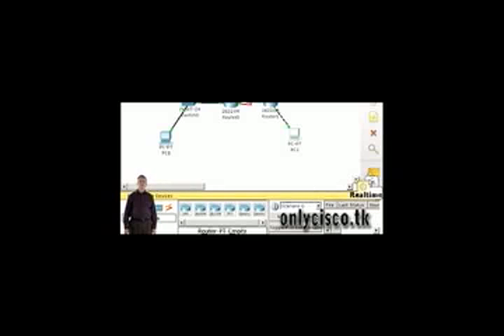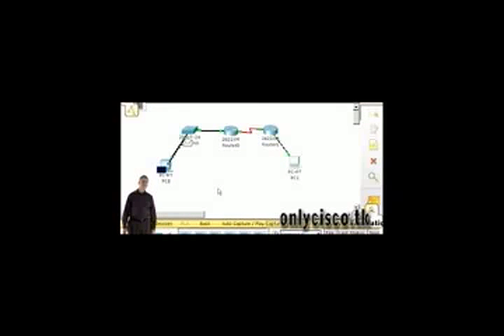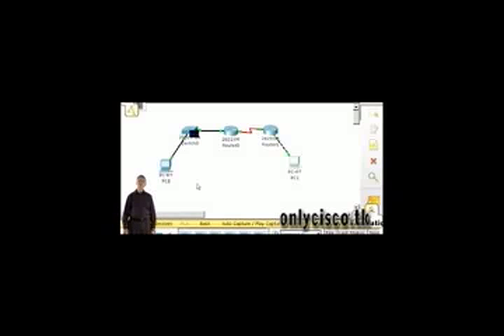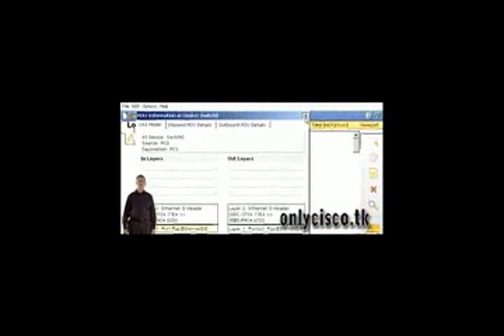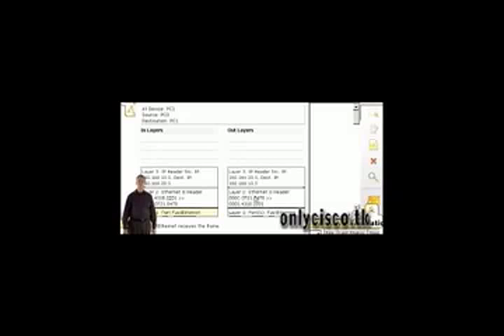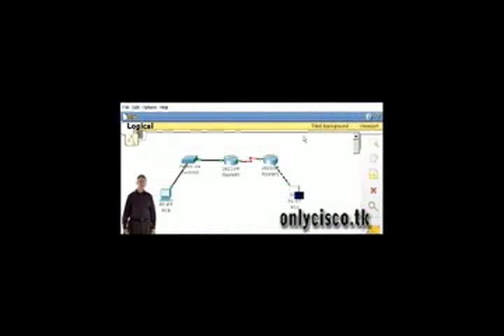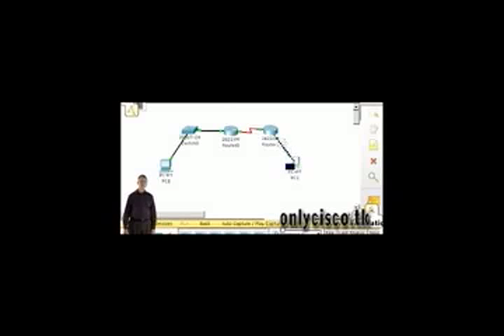Cisco Packet Tracer Tutorial 2.avi